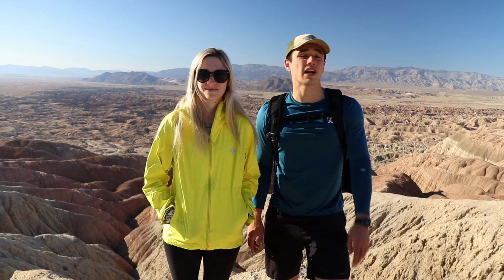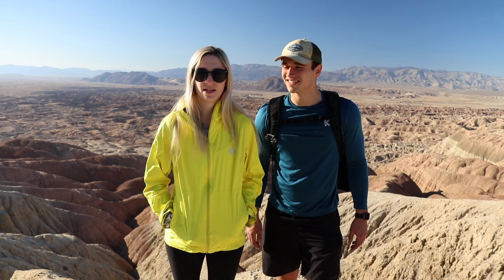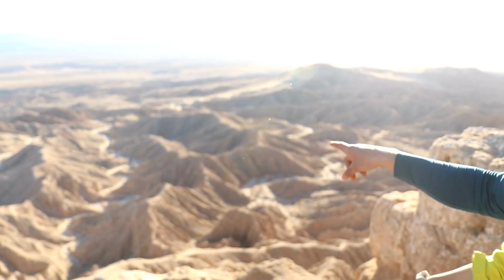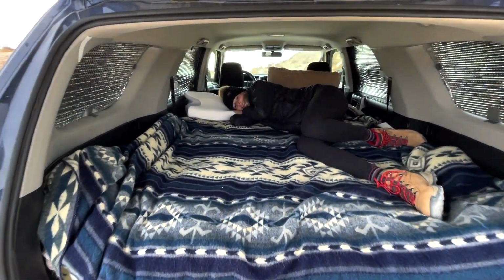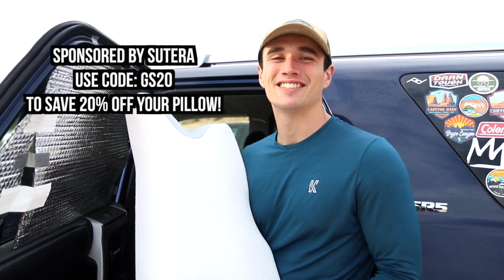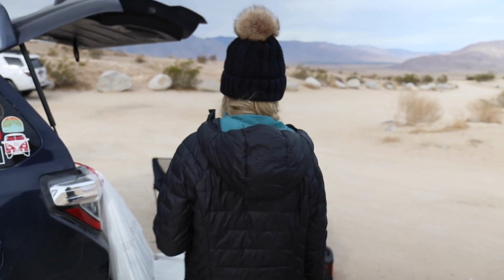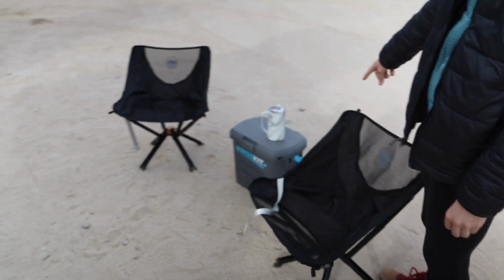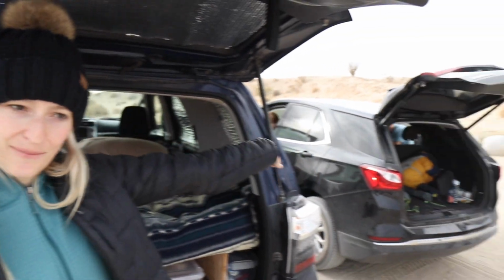ANZA BORREGO DESERT STATE PARK | CALIFORNIA ROAD TRIP VLOG | Hikes, Camping & Off-Roading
In this adventure, we're taking you around Anza Borrego Desert State Park in California! When visiting, we would recommend having a 4x4 Vehicle or All Wheel Drive with High Clearance to get to many of the best locations. Dogs are allowed in the park but are not allowed on trails. There are fees for parking in certain spots of Anza Borrego State Park like the Visitor Center and the Slot Canyon ($10 per day)! If you love Death Valley National Park or the Southwest, you will likely love this area.

Time Stamps:
00:00-00:34 - Intro
00:35-01:39 - Vista Del Malpais
01:40-02:56 - Ranger Station, Permits, Rules
02:57-04:05 - Mud Caves
04:06-05:50 - The Slot (Slot Canyon)
05:51-12:49 - Fonts Point Sunset & Sunrise and Car Camping Setup
12:50-13:18 - Outro

//WHAT'S IN OUR CAMERA BAG:
○ STEPHEN'S CAMERA BACKPACK
○ BEGINNER CAMERA
○ PROFESSIONAL CAMERA
○ VLOGGING CAMERA
○ REMOTE for Camera
○ OUTDOOR MIC
○ INDOOR MIC
○ LANDSCAPE Lens
○ BEST Lens
○ ZOOM Lens
○ PORTRAIT Lens
○ Lightweight TRIPOD
○ CHARGING STATION

All opinions are honest and our own. All of these links are generated by Amazon or Avantlink and provide us with a small percentage/kickback should you use them to purchase any of the items we use.

Helping you plan your adventures!